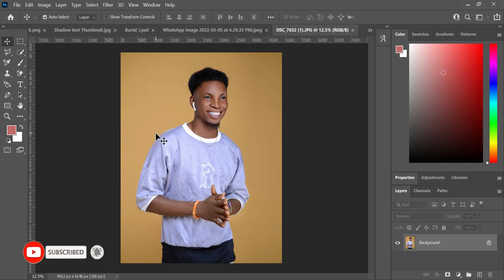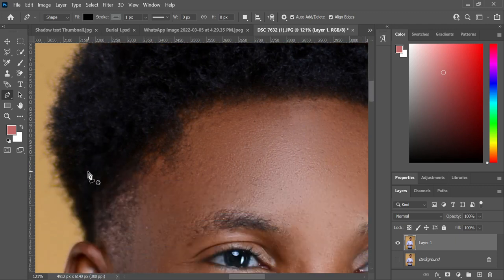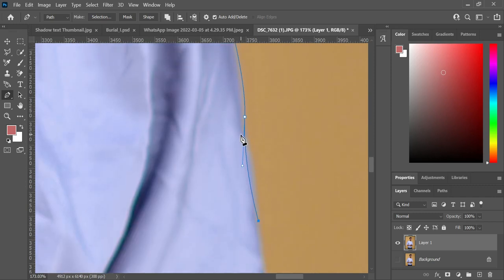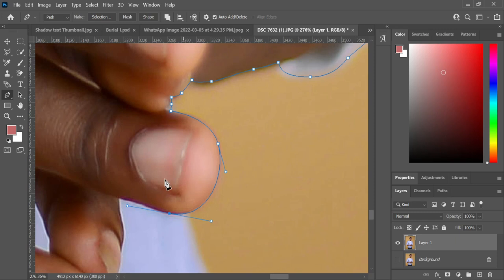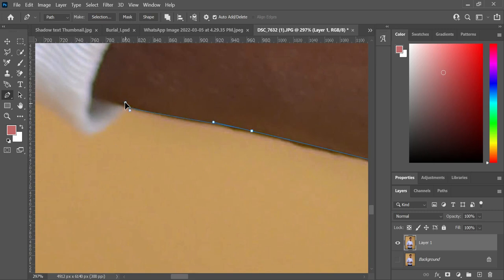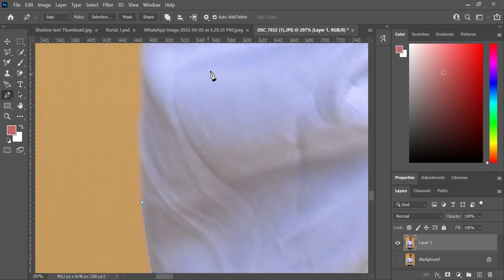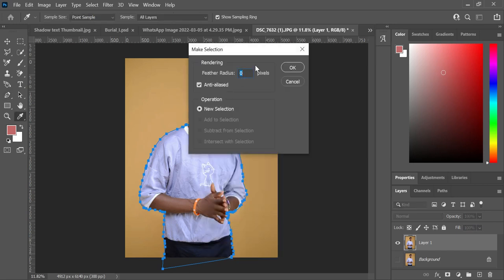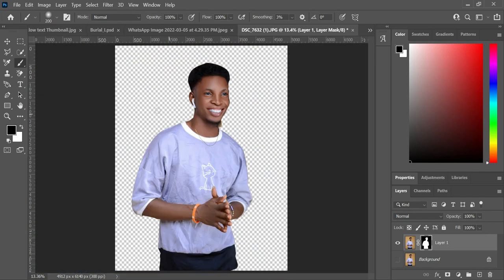How To Remove Background With A Pen Tool in PhotoshopCC2021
This tutorial will show how to gently use a pen tool to remove the background of an image. A step-by-step approach that can be easily understood.

I hope you find it useful and easy to understand?